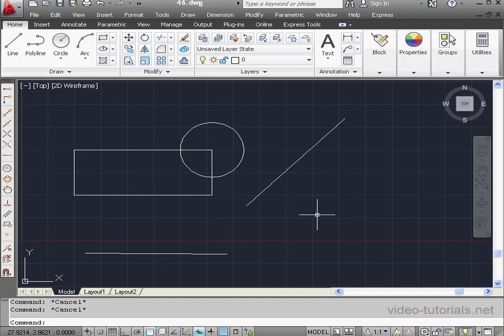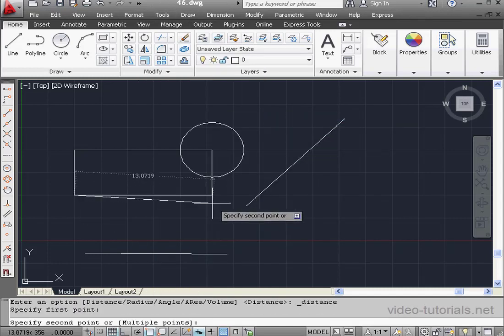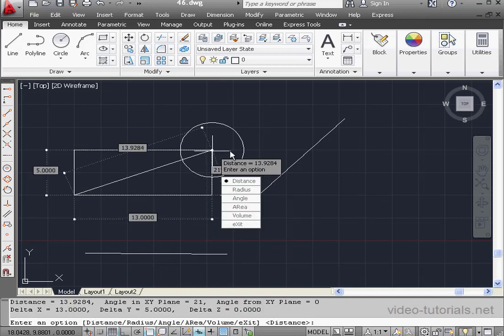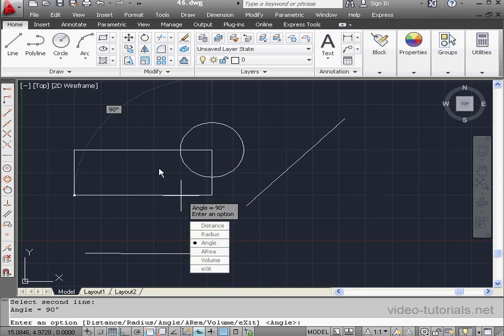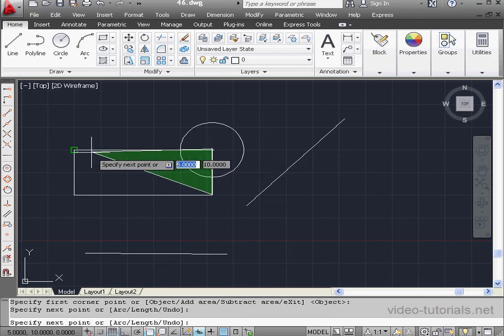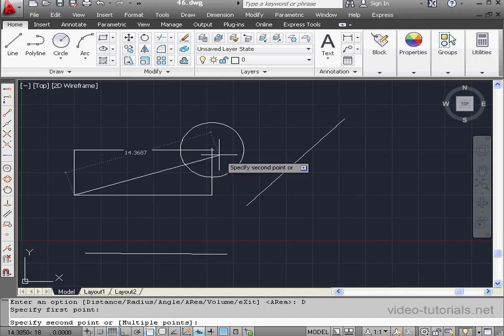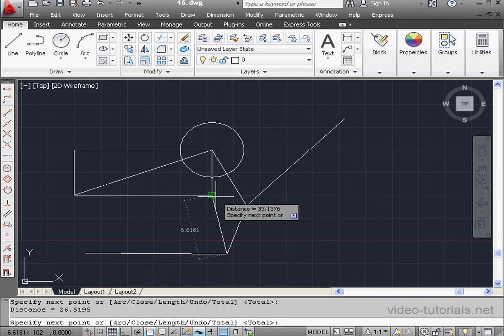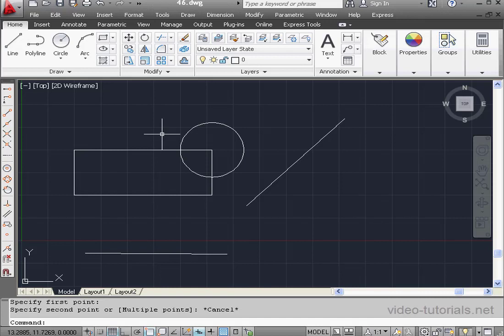46 AutoCAD Fundamentals ( Distance )